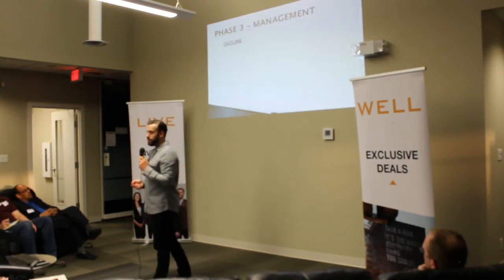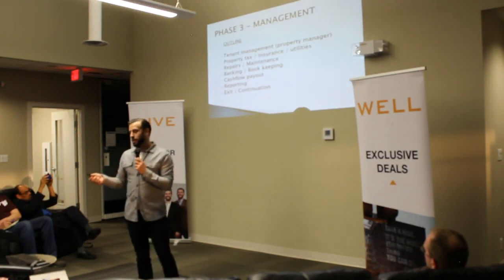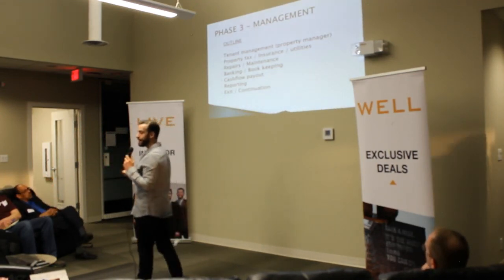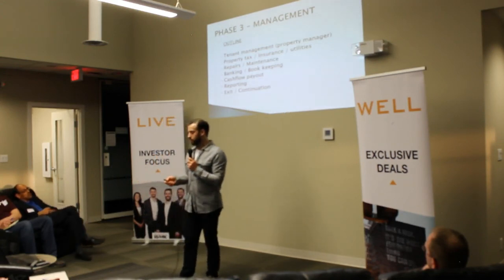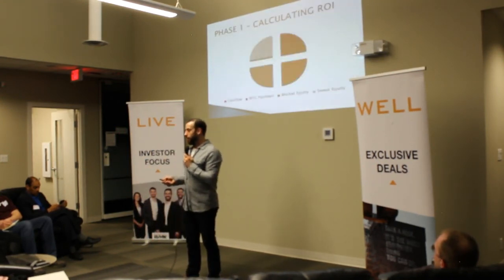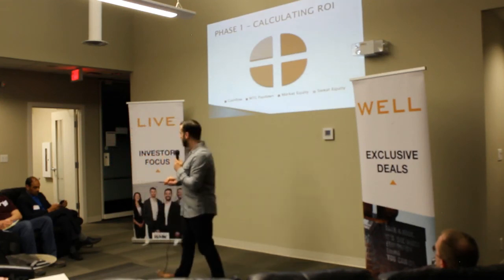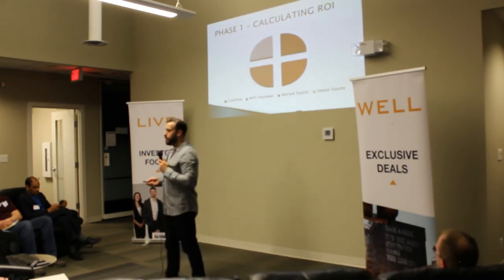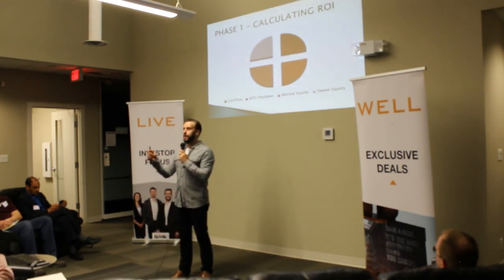Mogul Mastermind - April 25, 2018 - James Knull: Joint Venture Partnerships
James Knull, Shares hie experiences and expertise with Joint Venture Partnerships